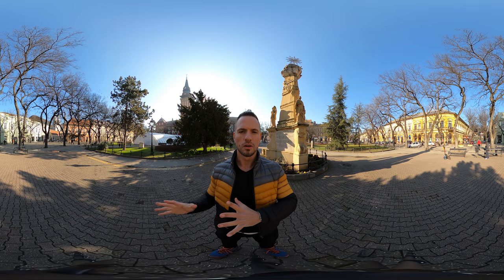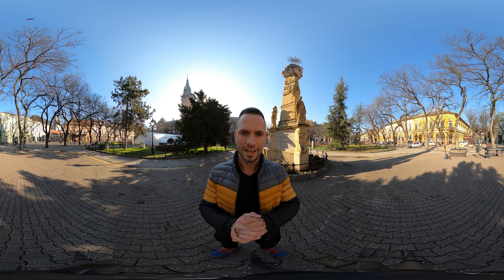Visit Subotica - Serbia Trip - VR 360° Virtual Travel Vlog in Vojvodina - Day Tour 8K & 4K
Located in Vojvodina, Subotica (in Hungarian - Szabadka) is a quiet and welcoming town situated in the northern part of Serbia, 15 kilometers far from the border with Hungary. In this virtual travel vlog, I will show you the central part of Subotica in VR 360 degrees, 8K & 4K quality. Also, I am going to show several other attractions that you, as a tourist, are maybe interested to discover and to visit when you come to northern Serbia.

Subotica is a multicultural environment and dates back in ancient times when Illyrian, Celtic, and Dacian populations inhabited the area. Later on, Romans populated the place and after, in the IV century, the Slavic populations settled here. In the early Middle Ages, the Ottoman invasions were pretty frequent and several fortresses and defending walls were built.

The most important contribution to the architecture of Subotica was, nonetheless, done by the Hungarians who lived there in the late XIX to the early XX century. The predominant character is Art Nouveau, characterized by floral decorations and human elements in the exterior design of the buildings.

As mentioned before, it is a multicultural place, here living one-third Serbs, one-third Hungarians and one-third Croatians in a harmonious environment. Subotica also has a vibrant student scene and is host of several cultural festivals such as Eurostrings, Meet & Eat (gastro-festival), Museums night, etc.